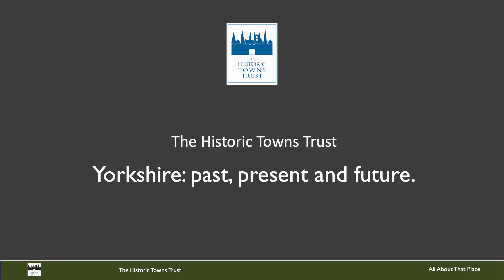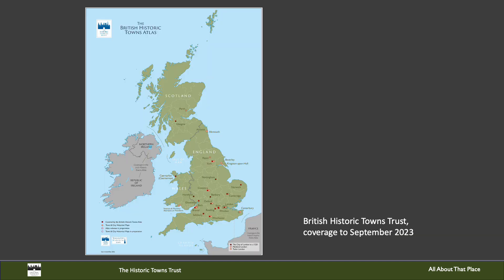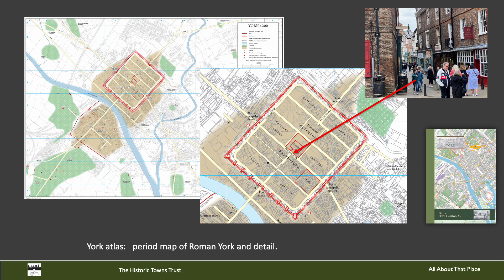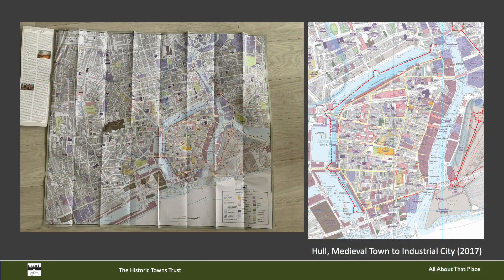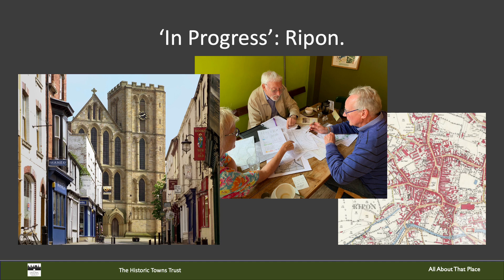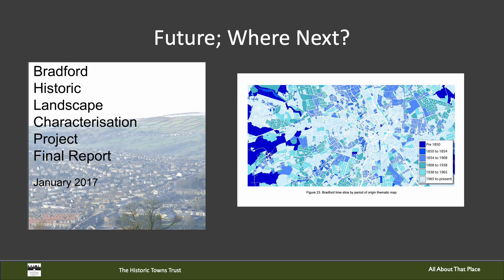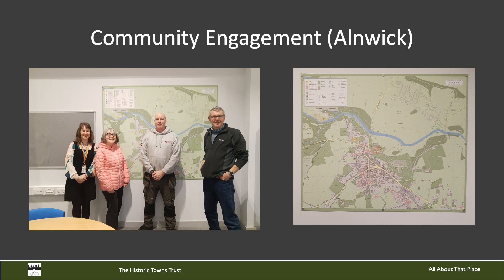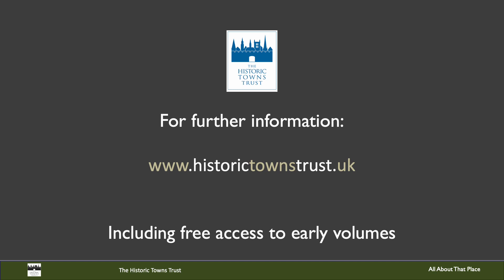Yorkshire: Past, Present and Future - Sarah Rees Jones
This talk provides an overview of past, current and possible future projects of the UK Historic Towns Trust in Yorkshire.